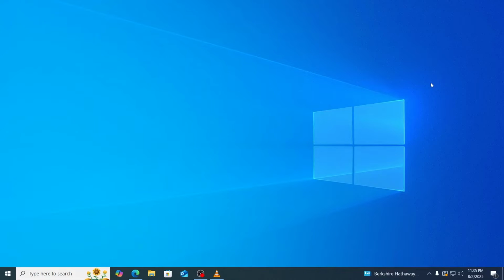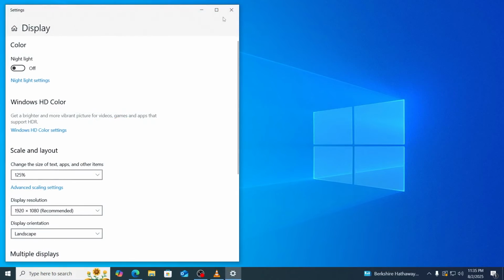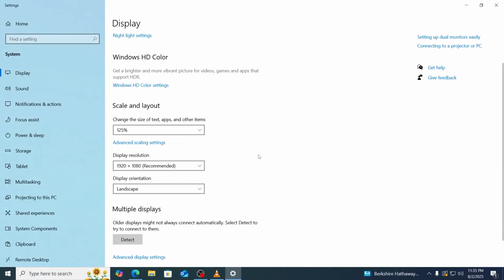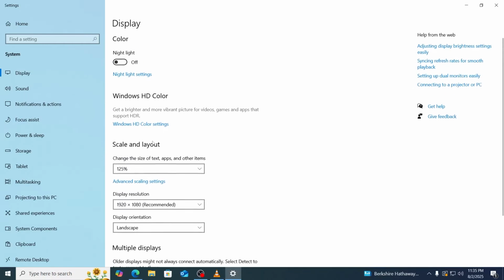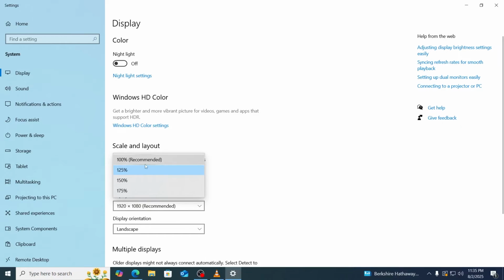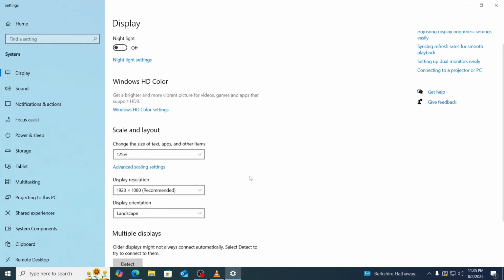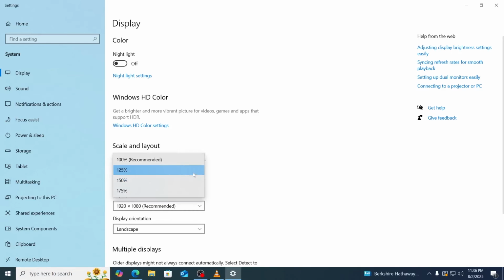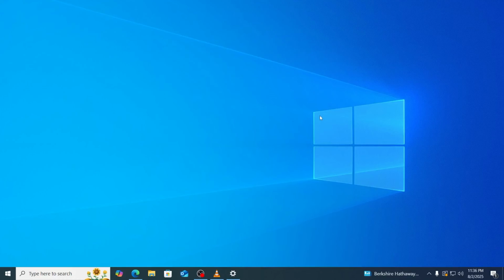How To Fix Windows 10 Display Too Big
A quick tutorial on, how to fix big display in Windows 10 laptop or PC.